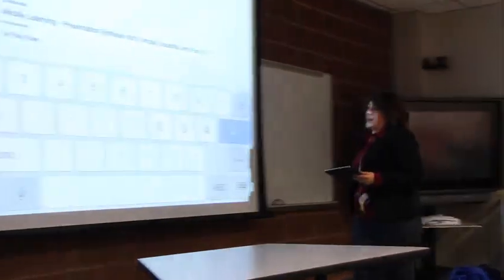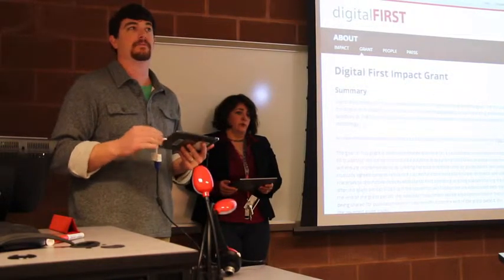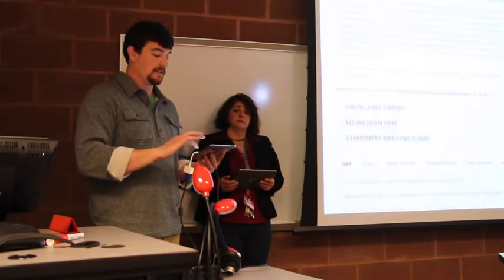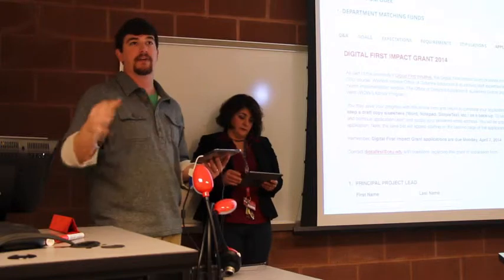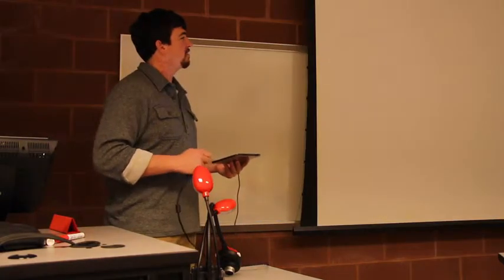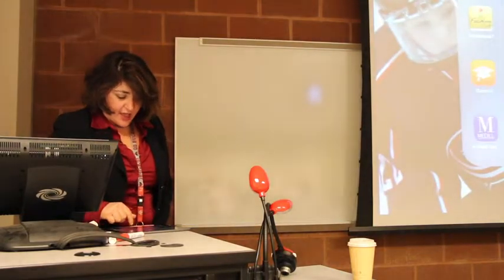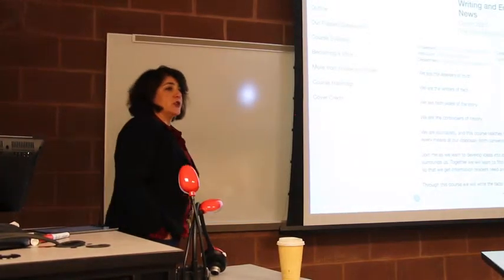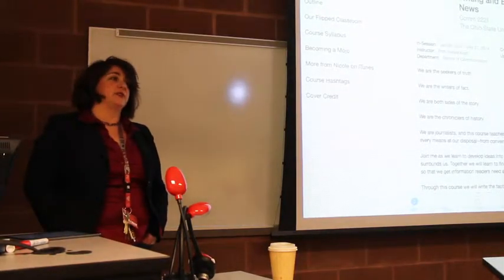Integrating iPads in the Classroom Pt1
Presented by Nicole Kraft, School of Communication, Ohio State University